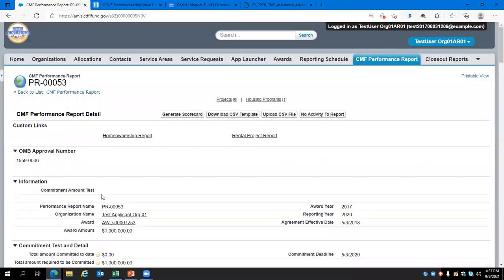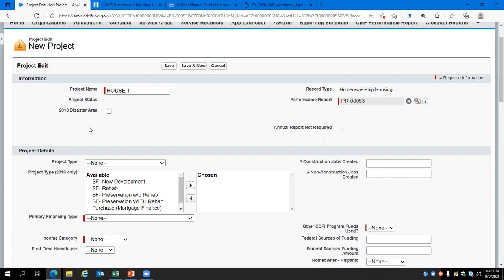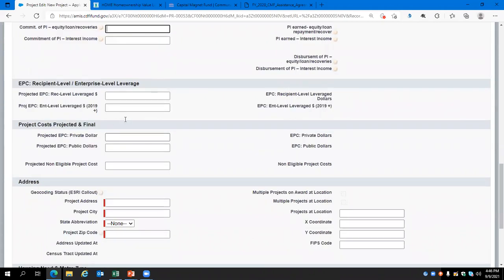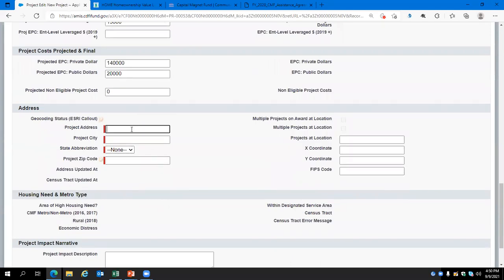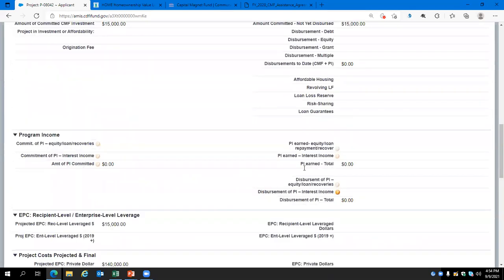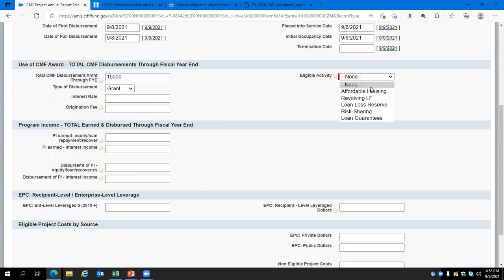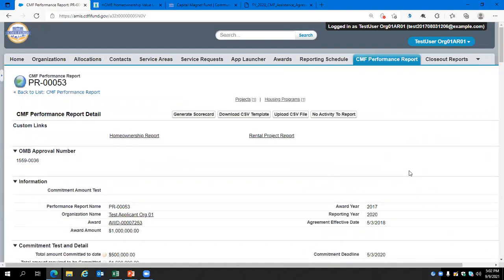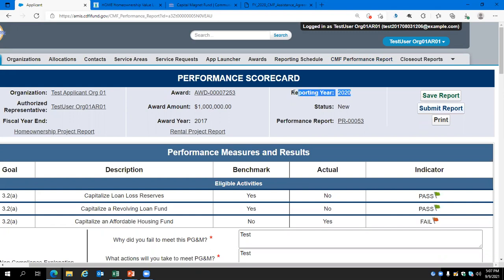Capital Magnet Fund Homeownership Project Reporting Sept. 2021